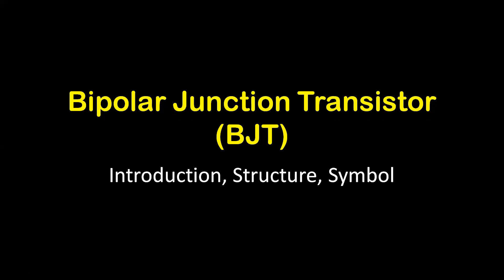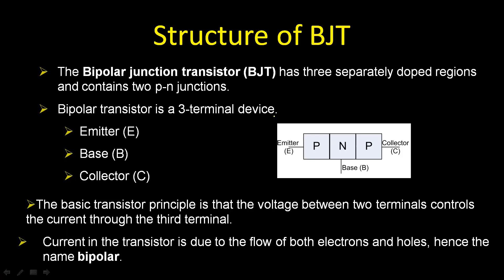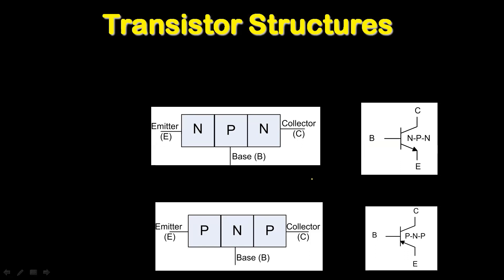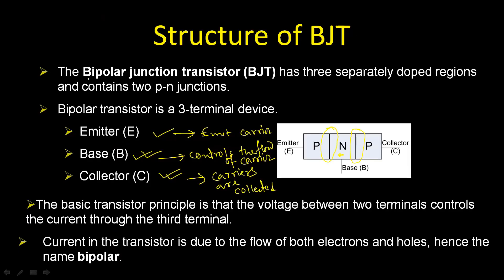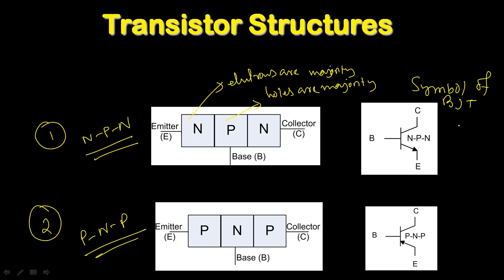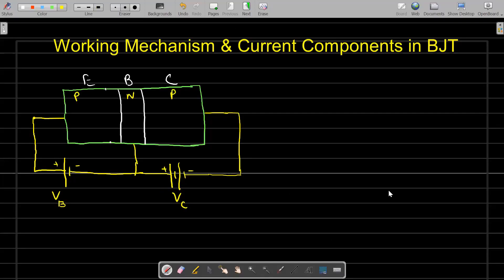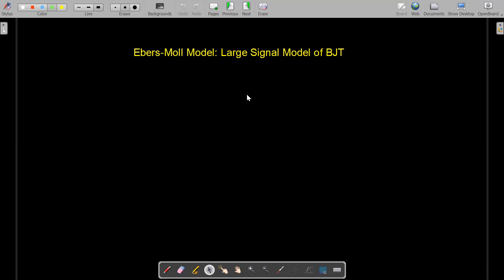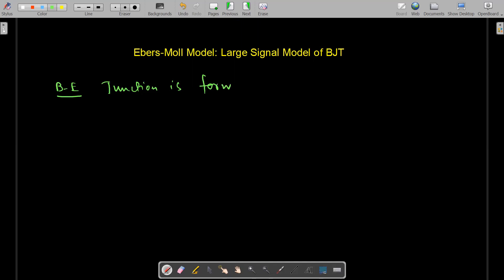BJT, MOSFET and MOS Capacitor basics with solved example | GATE Exam preparation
This video is about the basics of BJT working mechanism, current component, solved example, MOSFET basics, I-V equation, Threshold voltage, and MOS capacitor. Some solved example has been discussed. Since it is a long video, find the timeline below for each topic:
0:00 BJT basics and introduction
10:20 Working mechanism of BJT and current components
30:10 In-depth analysis of current component of BJT
38:40 Ebers-Moll model of BJT
46:30 Solved example of BJT, GATE standard
56:15 Introduction to MOSFET
1:14:35 Threshold voltage and its components
1:34:29 Solved example from MOSFET
1:40:37 MOS capacitor theory
1:57:37 Solved numerical from MOS capacitor